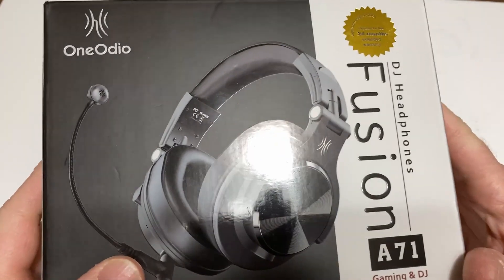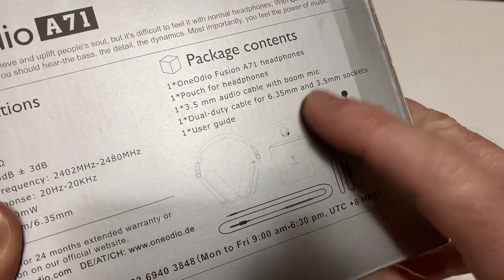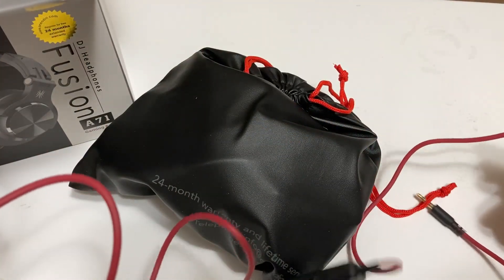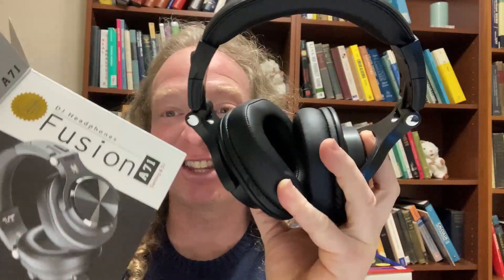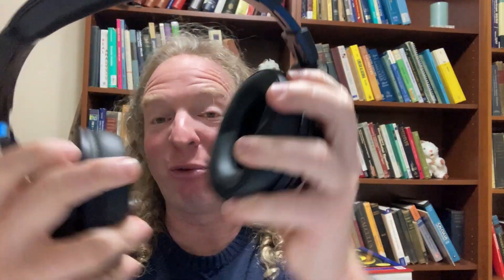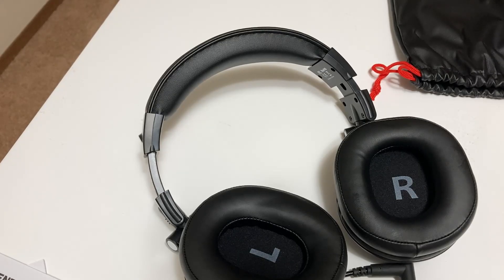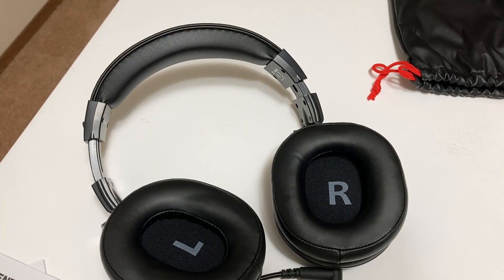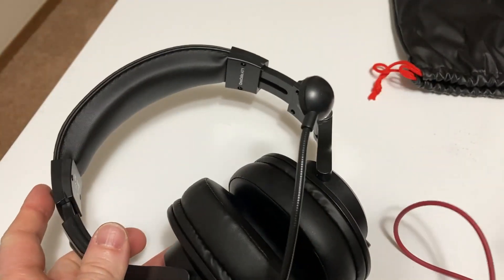OneOdio A71 Headset with BOOM Mic - REAL Unboxing & Review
In this video I talk about a new headset that I got on amazon. This is a true unboxing and a real test. I really like this and since the making of this video, I like them even more!